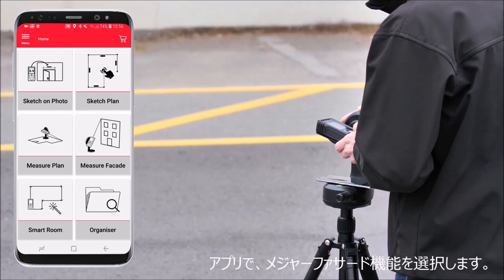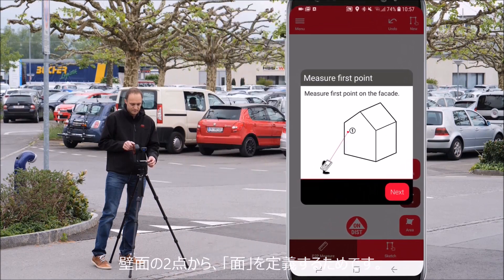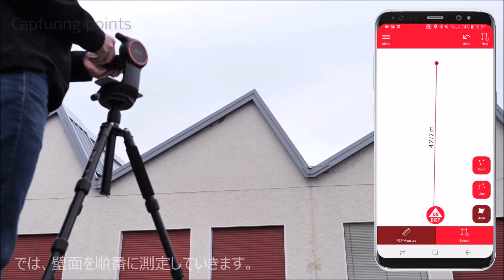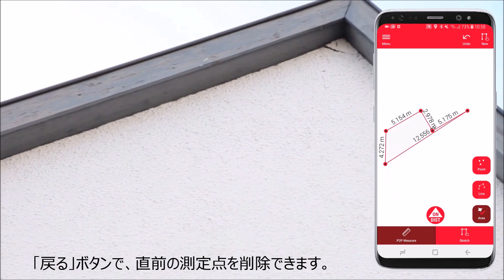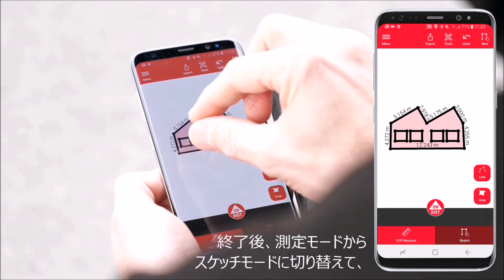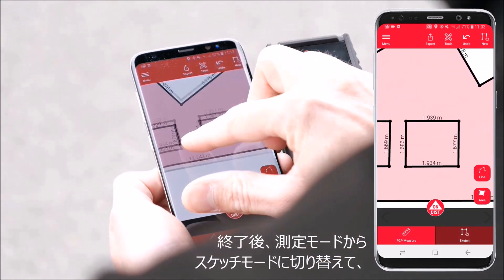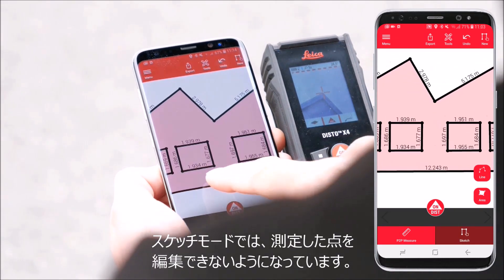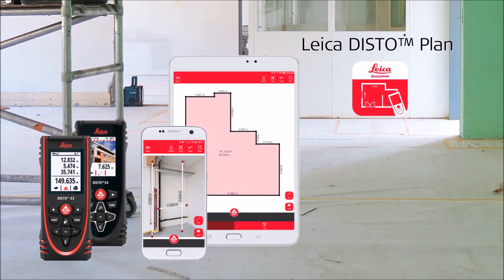壁を測って立面図を作る：メジャーファサード機能（アプリDISTO Plan）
最新アプリ「DISTO Plan」のメジャー・ファサード機能の使い方をご紹介します。レーザー距離計 Leica DISTOを用いて、一か所から建物の壁や看板などの垂直面を測定し、立面図を作成することができる機能です。作成した図は、PDFやCADデータとして出力することができます。

■こちらのブログでもアプリやDISTOシリーズをご紹介しています。